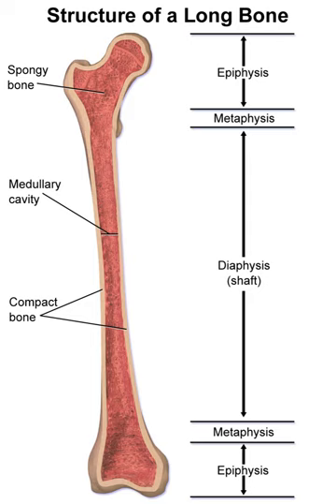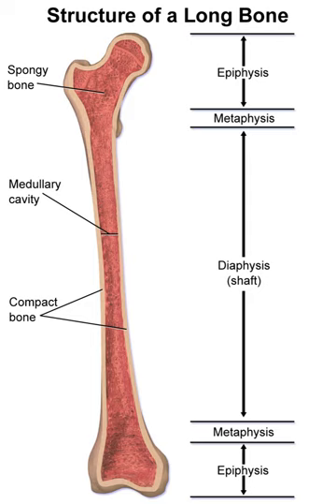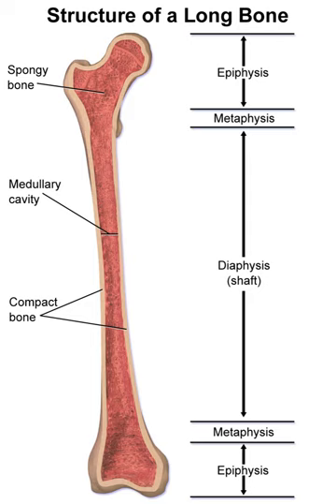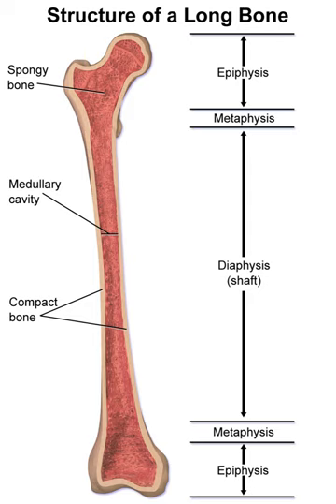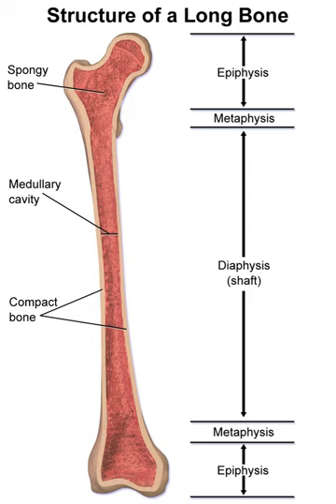Epiphysis | Wikipedia audio article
00:00:35 1 Structure
00:02:41 1.1 Bones with an epiphysis
00:04:10 1.2 Pseudo-epiphysis
00:04:59 2 Clinical significance
00:05:27 3 Additional images
00:05:36 4 See also

- Socrates

SUMMARY
The epiphysis is the rounded end of a long bone, at its joint with adjacent bone(s).  Between the epiphysis and diaphysis (the long midsection of the long bone) lies the metaphysis, including the epiphyseal plate (growth plate).  At the joint, the epiphysis is covered with articular cartilage;  below that covering is a zone similar to the epiphyseal plate, known as subchondral bone.
The epiphysis is filled with red bone marrow, which produces erythrocytes (red blood cells).